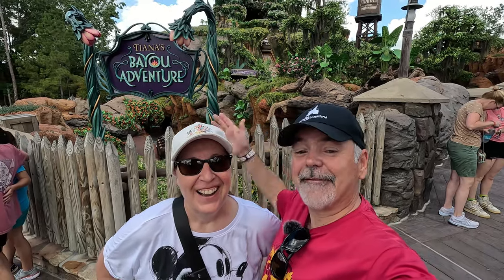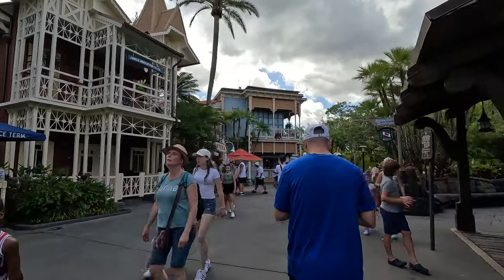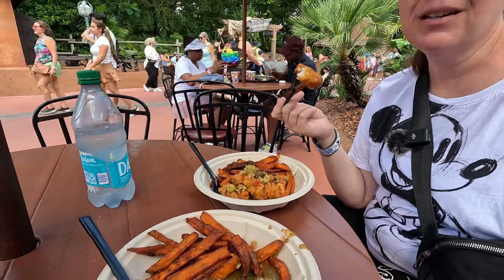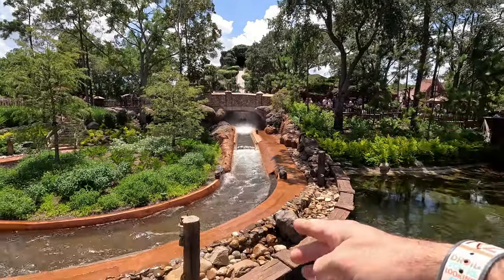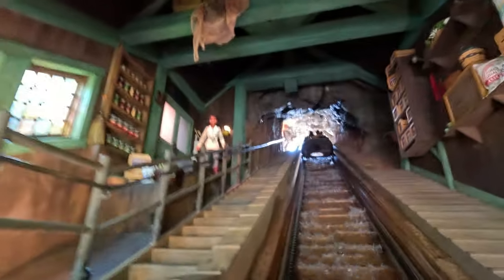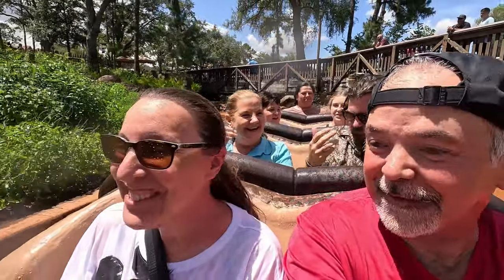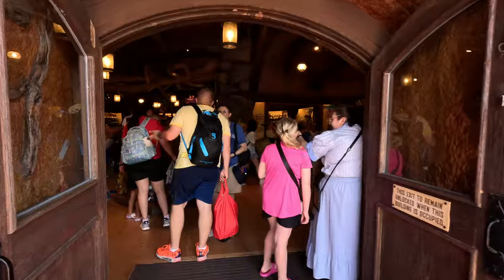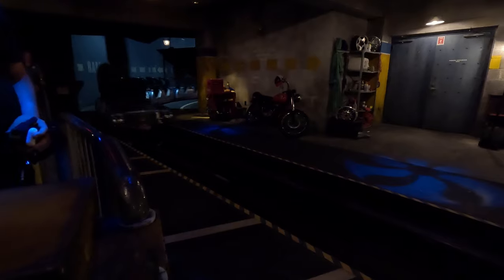Tiana's Bayou Adventure | FULL RIDE POV!! | ALL Tiana Food Reviewed | Rock-N-Roller Coaster Reopens!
Join us for our first ever ride on Tiana's Bayou Adventure at Walt Disney World's Magic Kingdom!! We show full full ride POV with our first reactions / commentary! Such an amazing ride, the imagineers really outdid themselves!

We also show and review all Tiana-themed food & drink at the Golden Oak Outpost including:
* Tiana's Famous Beignets
* Hot Honey Chicken with Sweet Potato Fries
* Shrimp Gumbo with Sweet Potato Fries
* Bayou Lavender Lemonade

Tiana's Bayou Adventure Ride & Food Contents:
00:00 Intro / Entering Disney's Magic Kingdom
00:56 Tiana's Bayou Adventure Photo Pass Spot
02:31 Titan's Famous Beignets and Bayou Lavender Lemonade
04:26 Pirates of the Caribbean
05:12 Swiss Family Treehouse
07:00 The Hall of Presidents
08:34 Tiana's Hot Honey Chicken and Shrimp Gumbo with Sweet Potato Fries
11:32 Jack Sparrow - Character Interaction / Photo Spot
12:45 People Mover
13:13 Monster's Inc. Laugh Floor
14:26 Tiana's Bayou Adventure - Full Ride POV and First Reactions
26:09 Tiana's Gift Shop: Critter Co Op
27:50 Disney Parade / Exiting the Park
28:46 Arrival at Disney's Hollywood Studios
30:12 Rock -n- Roller POV - Coaster Reopens! Andrea conquers her fear!
31:51 Outro

Featured places
See more information in Google Maps
Featured places